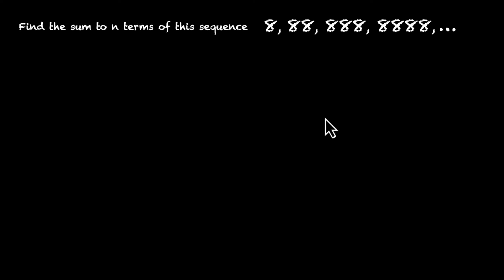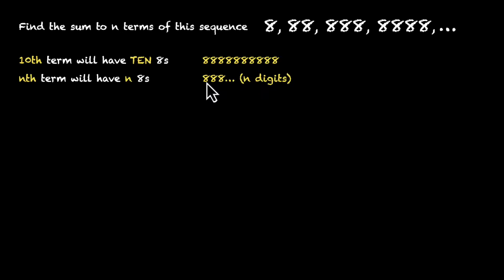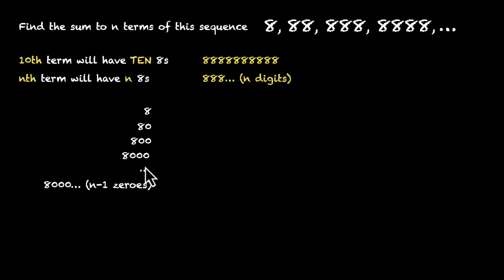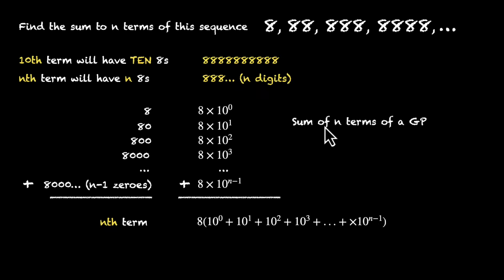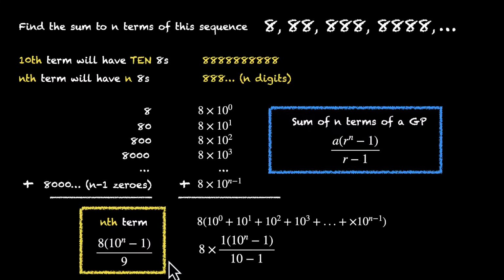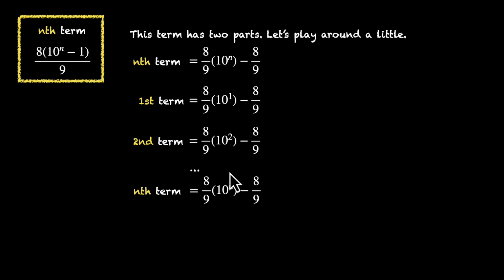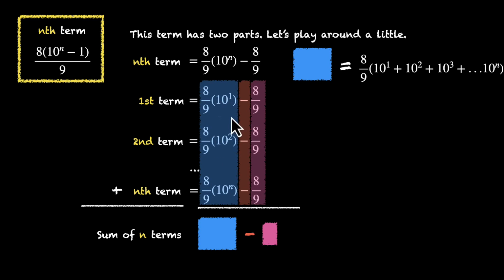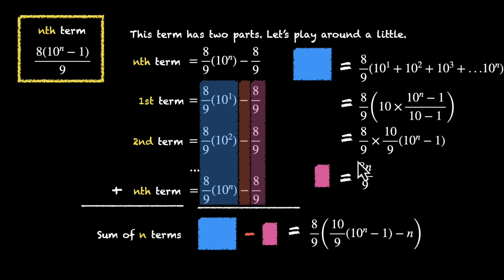Worked example GP (challenge) | Sequence and Series | Grade 11 | Math | Khan Academy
What's 8 + 88 + 888 + 8888... ? How is this related to GP? Let's apply what we know about sequence and series to tackle this hairy looking problem. We can solve this problem directly. But we wont! We'll first observe the pattern to figure out the formula for the nth term of this sequence. We'll them break about the nth term and separately add back its components to figure out the sum of n terms.

Courses on Khan Academy are always 100% free. Start practicing—and saving your progress—now!

Timestamps:
00:00 Problem (Find 8 + 88 + 888 + ...)
00:57 Finding the nth term
03:34 Finding sum of n terms
04:35 Breaking apart the sum